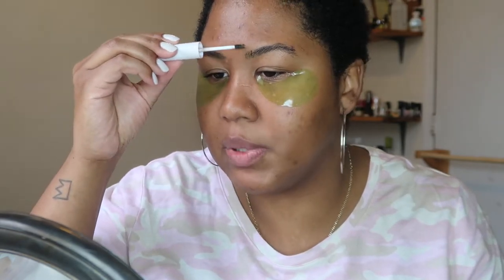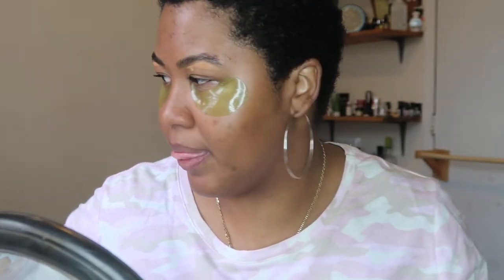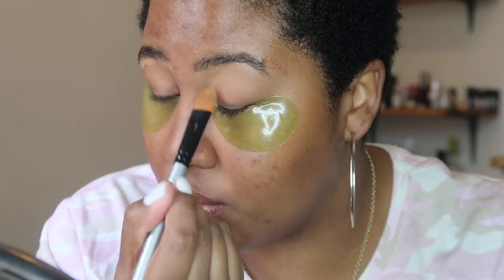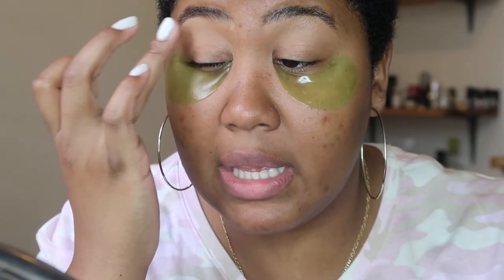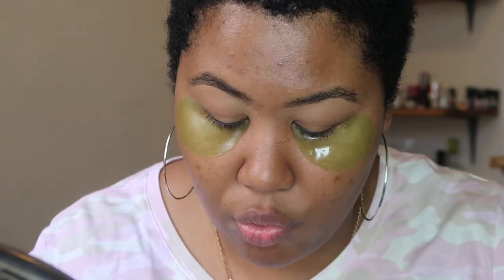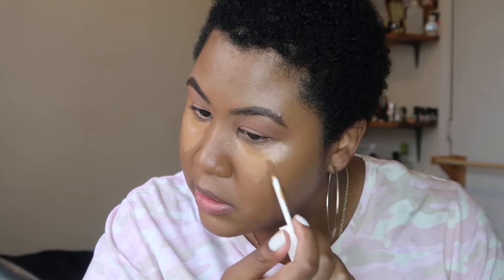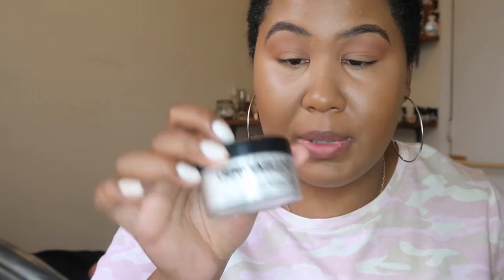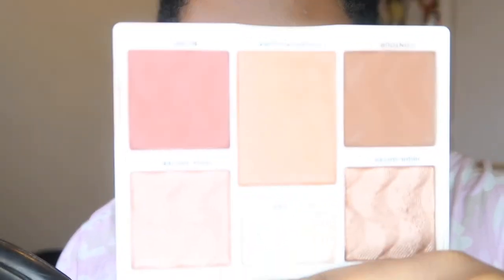The BEST Basic Bitch Makeup Tutorial on Youtube - 2019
PRODUCTS MENTIONED:
- Milk Kush Brow Gel in Hydro/clear
- Milk Blur Stick
- Milk Blur Foundation in Cinnamon
- Charlotte Tilbury air brush flawless finish powder #3
- Cover FX Perfector Face Palette med/deep

( I DO NOT GET PAID FOR ANY OF THESE LINKS. FOR BOXYCHARM I'LL GET POINTS IF YOU USE MY LINK AND INFLUENSTER IS A FREE FUN MAKEUP PROGRAM IN EXCHANGE FOR REVIEWS ON YOUR SOCIAL MEDIA. IF I EVER GET PAID I WILL LIST IT HERE)

☂️FAQ☂️
Where you located? Brooklyn, NY
What's your ethnicity? Dominican
Major: Film
Skin Type: Combination/Normal
Hair Type: 4C/4Z

EsteeLauder : Double Wear 5N2 Amber Honey - (S)
SmashBox Studio Skin : 4.10 - (A)
YSL All Hours Foundation : B75 Hazelnut - (S)
TooFaced BornThisWay : Pecan (W) or Chai (S)
MilkMakeup - Blur Foundation : Cinnamon (W/A) or Golden Deep (S)
Becca - Skin Love : Maple (A)
Fenty - Pro Filtr : 385 (A)
CoverFX - Power Play : N85
MUFE Ultra HD : Y455
MUFE Matte Velvet : Y505 (S) or Y463 (A)